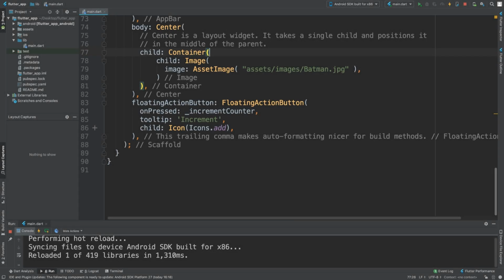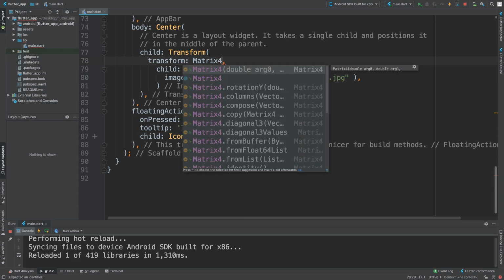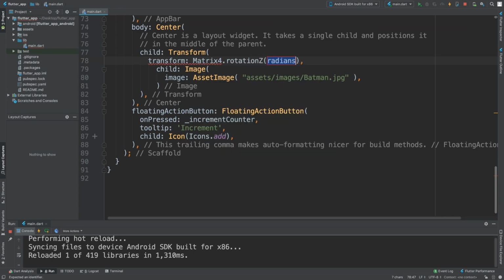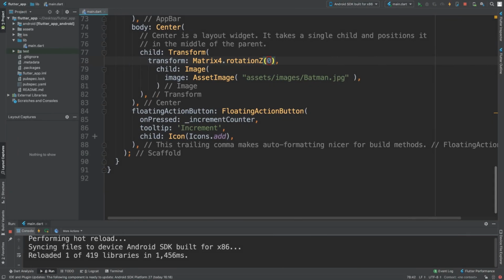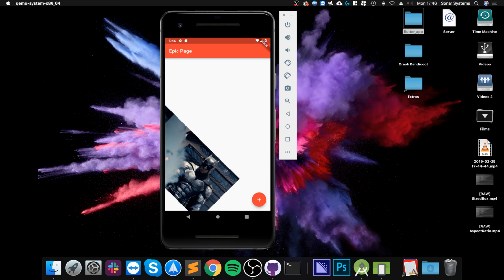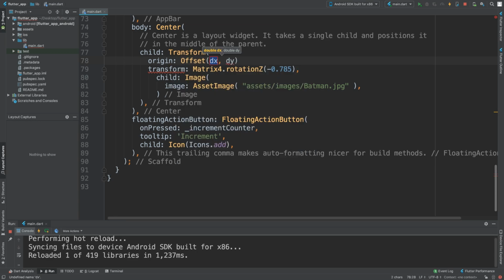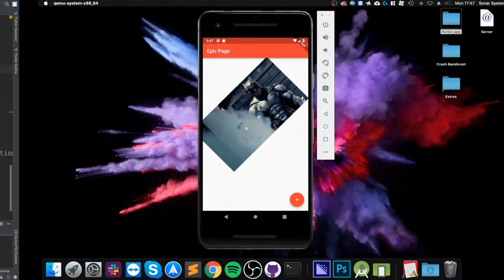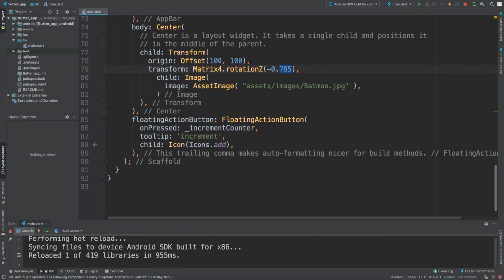Transform Widget - Flutter Programming